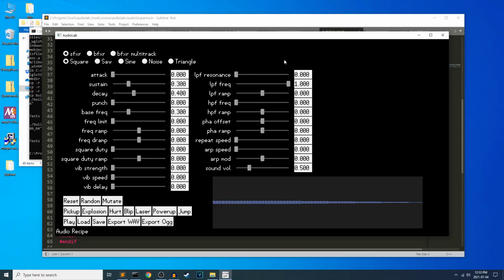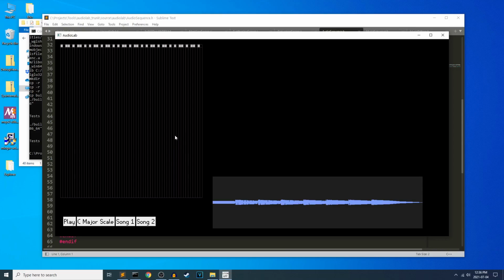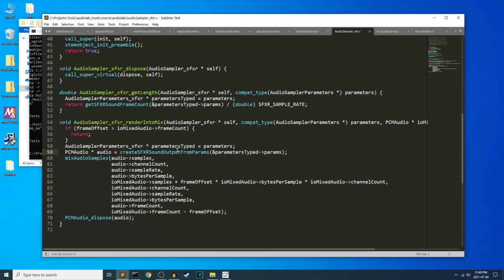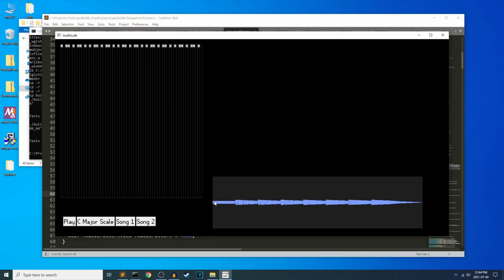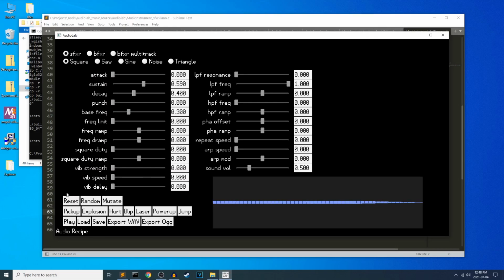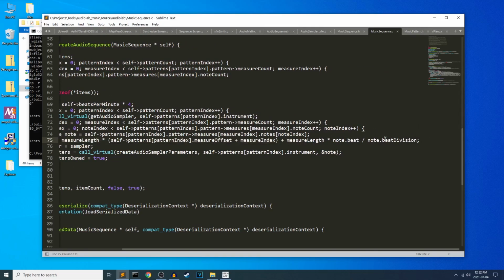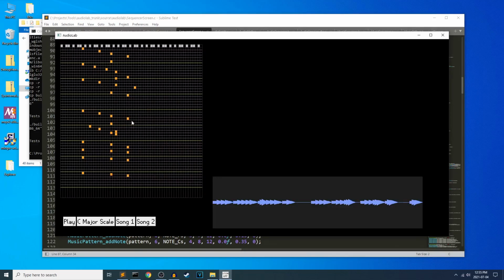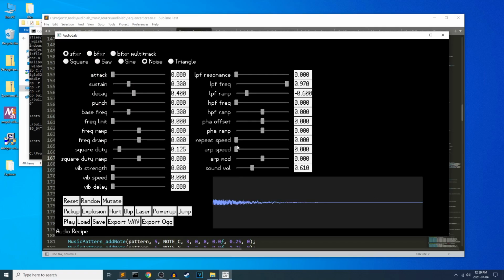Foresight Fight devlog #39: Music sequencing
I'm noticing that these videos focus more on the story of my invention process than they do on the result...which is fine, but I have to wonder how it would look if I flipped my priorities the other way around. If I do a devlog series for another game, I might end up doing something different to see how it goes.

0:00 The journey of inventing a music sequencer
2:17 Frequency and timing at a low level
11:48 Note patterns at a high level
20:38 Test song 1
24:13 Test song 2